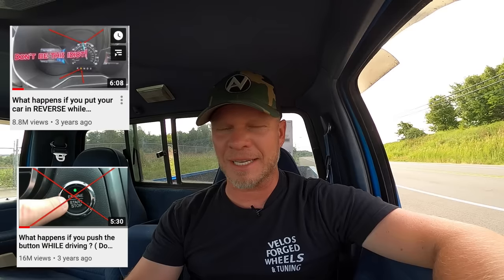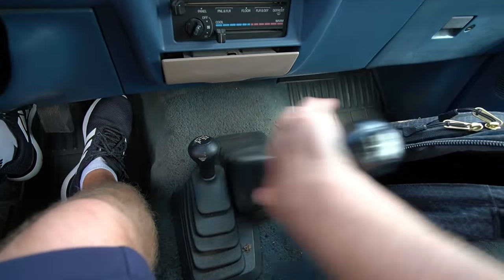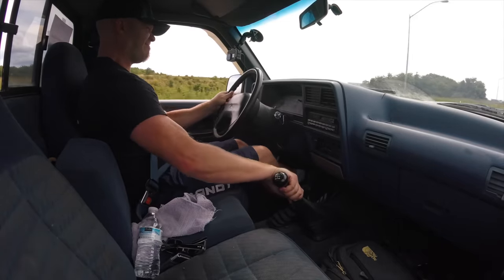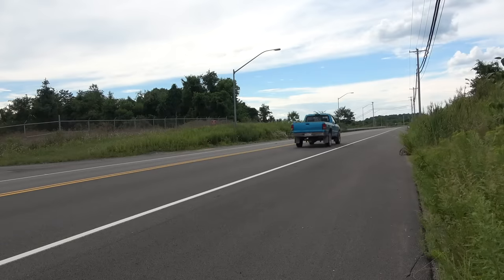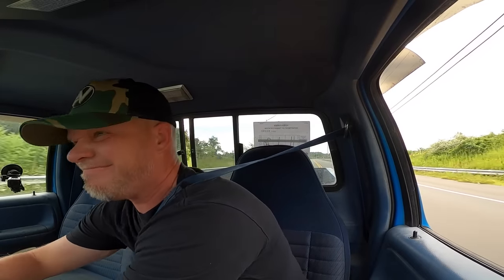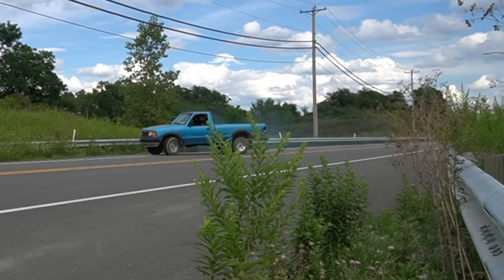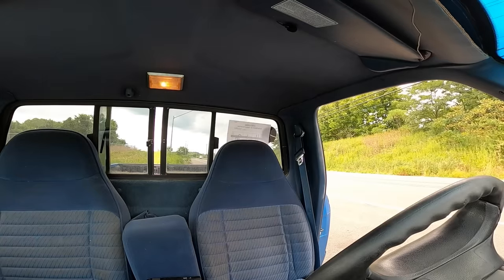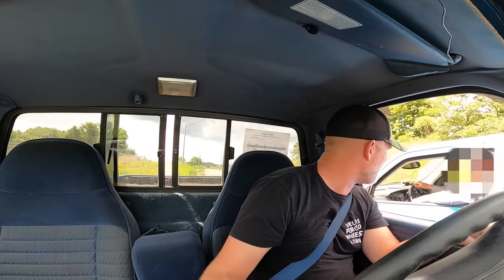What Happens If You Put A MANUAL Transmission In REVERSE While Driving?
Have you ever wondered what would happen if you accidentally put a manual transmission in REVERSE while driving?

Sony 10-18mm lens:

DRONE: DJI MAVIC PRO:

DJI MAVIC 2 PRO:

EDITING SOFTWARE:

Final Cut Pro X:

Camera Slider: